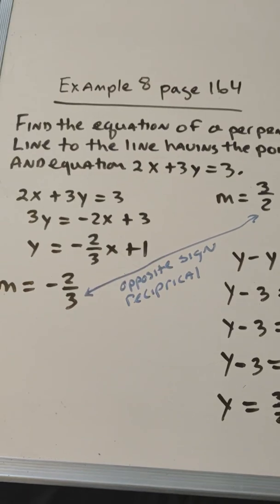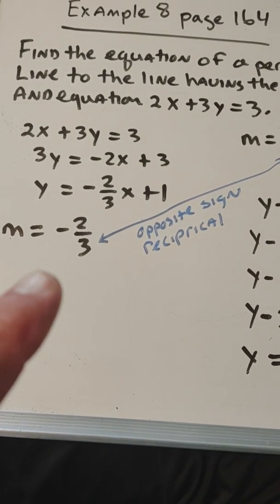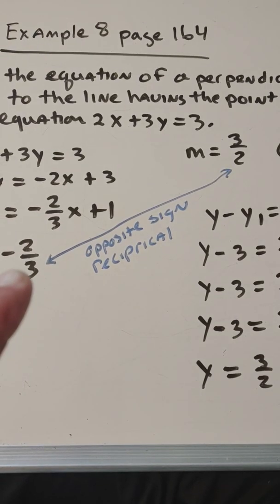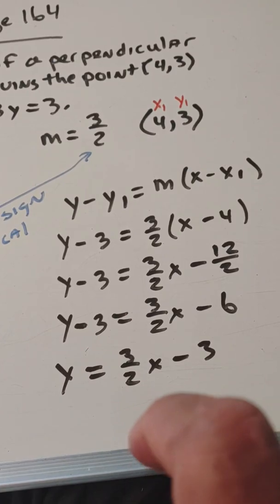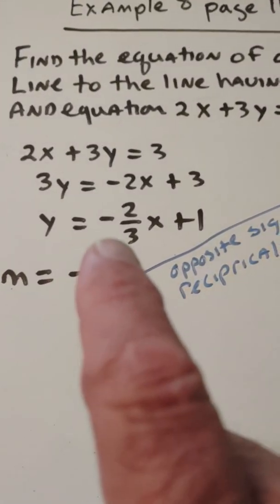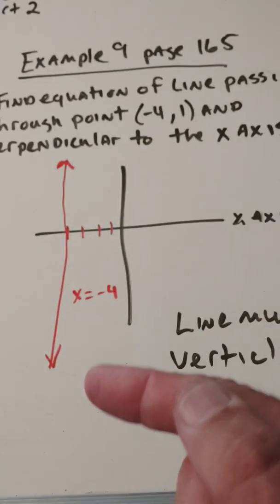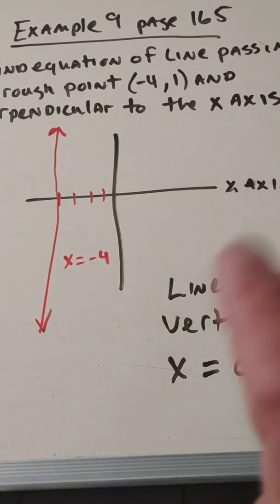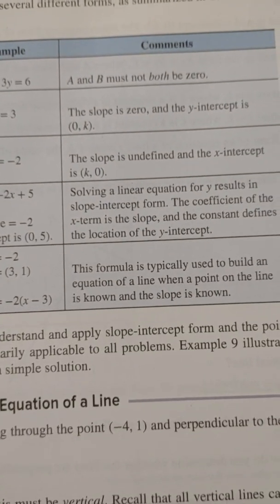McGraw-Hill Chapter 2 sec. 3 part 2